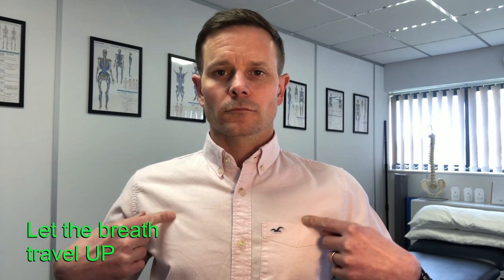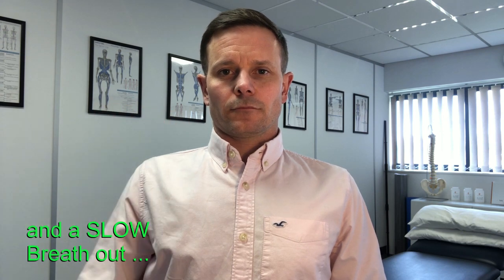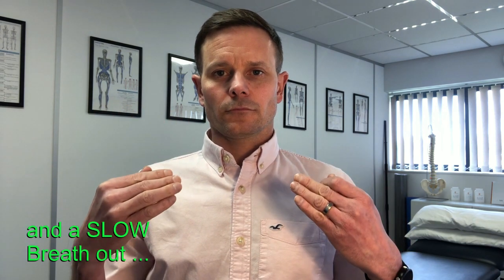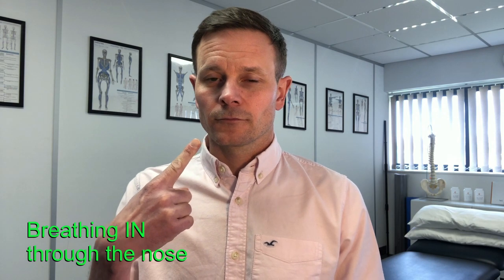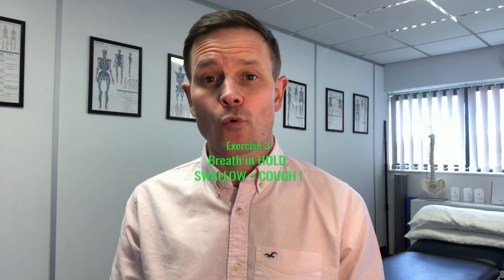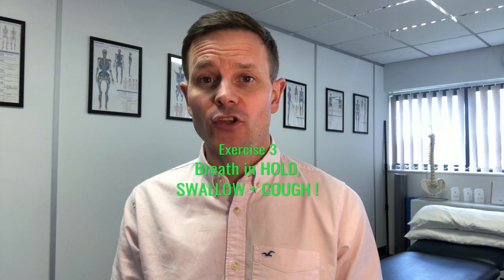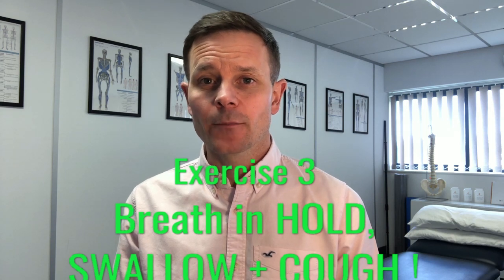WEAK SWALLOW & COUGH? Learn HOW TO strengthen and help ease dysphagia, acid reflux & so much more!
Are you struggling with the effects of a weak swallow?

Is it difficult to get food and drink down the throat?

Do you find your cough isn't strong enough to clear your chest?

Or maybe you've noticed your voice is weaker, quieter and just becoming harder to speak UP!

Each year millions of people will begin to struggle with their voice and the other functions associated to your oesophagus and throat.

This video offers you 5 of my favourite exercises that can help you target the really small muscles around the throat, voicebox and BEYOND!!

Believe it or not ... exercising these muscles will have a really positive effect on muscles allllll the way down in your abdomen and pelvic floor as well!!

Remember - "EVERYTHING YOU DO, TAKES ALL OF YOU"

The body is connected throughout and by working with the diaphragm, breathing muscle tissue and the voicebox, you can help to strengthen loads of other parts of your body ... ANYTIME ... ANYWHERE !!!

Take care

Rob x